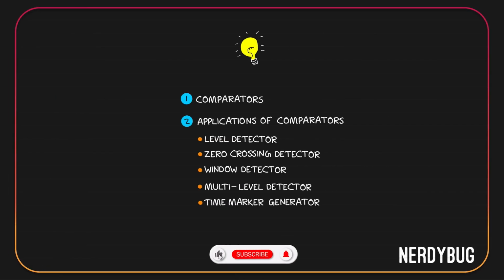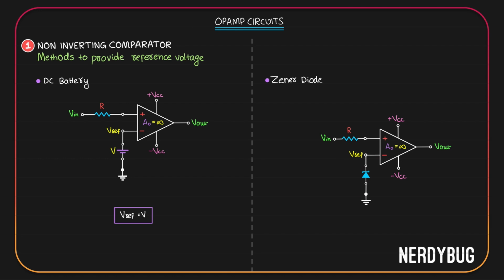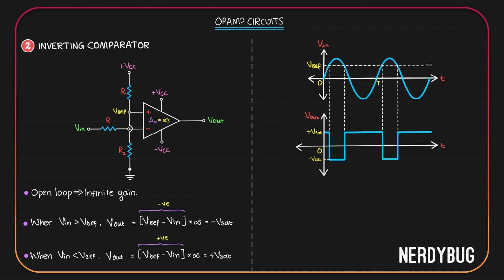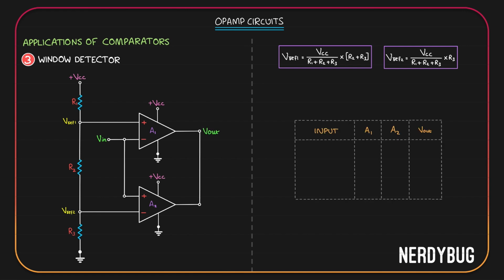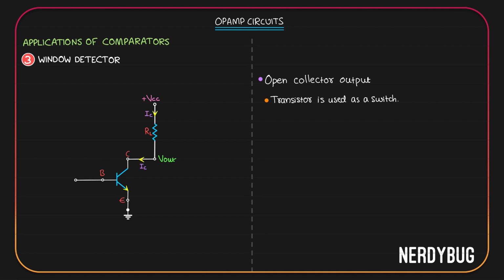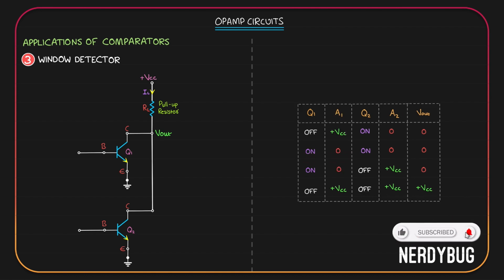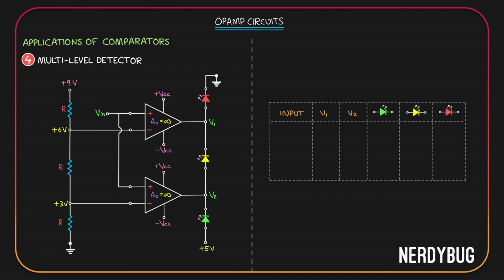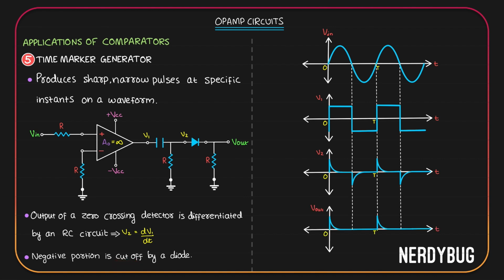Opamp Applications: Comparators and their Applications | Analog Circuits | NerdyBug | 2025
In this video, we start with comparator basics and build the entire intuition step by step. We look at inverting and non-inverting modes, understand how each one reacts to the input, and then explore their transfer curves so you can clearly see how the output flips.
We also discuss different reference voltage methods — from simple voltage dividers to zener-based references — and how they shape the comparator’s behaviour.

From there, we move into real applications: the level detector for threshold sensing, the zero-crossing detector for AC signals, the window detector for defining safe ranges, and the multilevel detector for creating multiple decision boundaries.
We even touch upon the time marker generator, showing how comparators can mark specific instants in a waveform.

📅 Chapters:
00:00:00 Introduction
00:00:20 Non Inverting Comparator
00:03:03 Methods to Provide Reference Voltage
00:06:29 Inverting Comparator
00:08:21 Level Detector
00:09:34 Zero Crossing Detector
00:10:21 Window Detector
00:15:14 Open Collector Output
00:22:34 Multi-Level Detector
00:26:29 Time Marker Generator